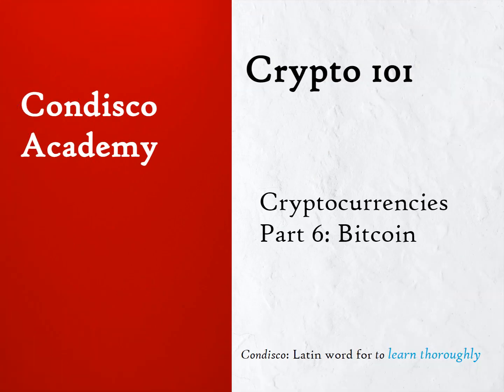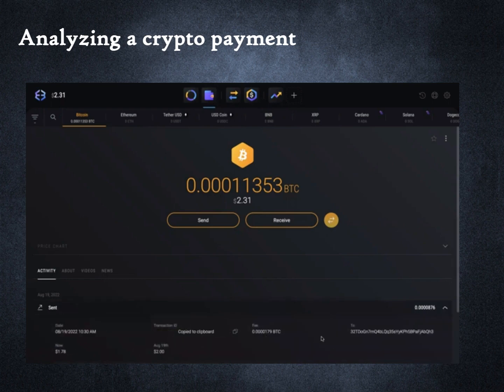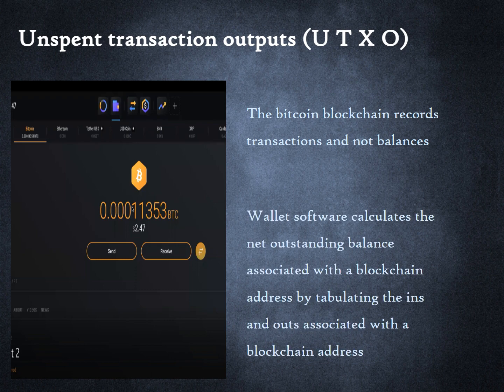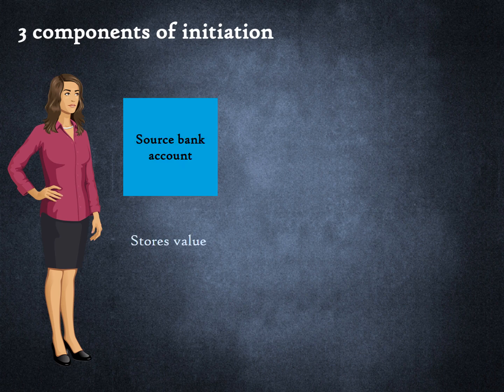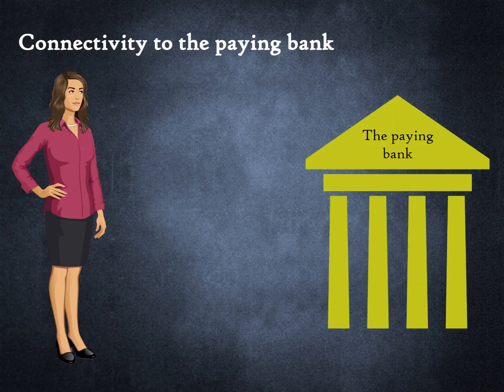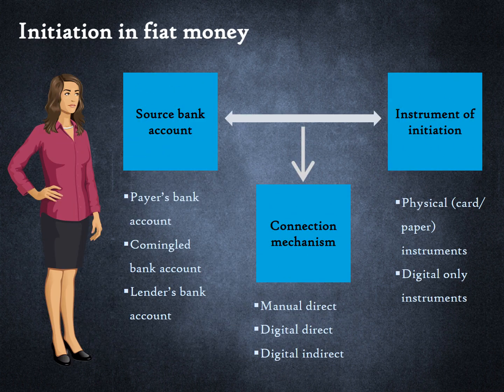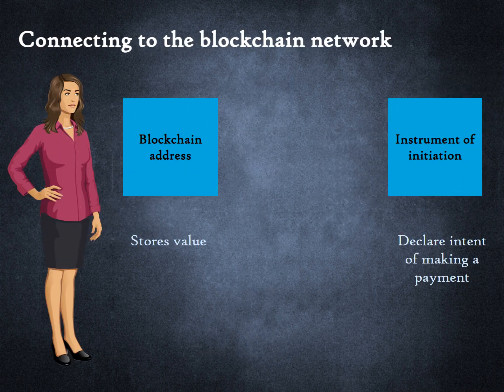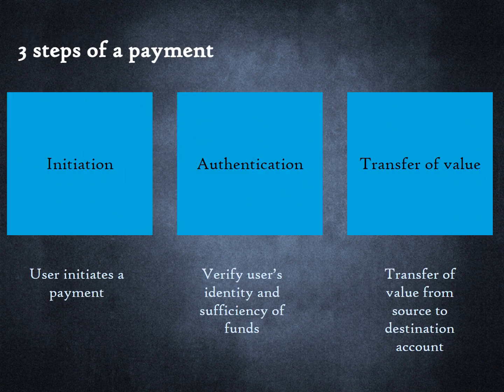Lesson 7 : Bitcoin Part 6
The lesson explains how bitcoin is transferred from one account to another. Lesson 7 to Lesson 12 is focused on this topic.  Concepts covered in this lesson include:
• viewing and analyzing an ethereum transaction on the bitcoin block explorer
• unspent transaction outputs
• comparative view of bitcoin payments vs. fiat money payments
• running a node vs. using a wallet
Follow me on Medium: